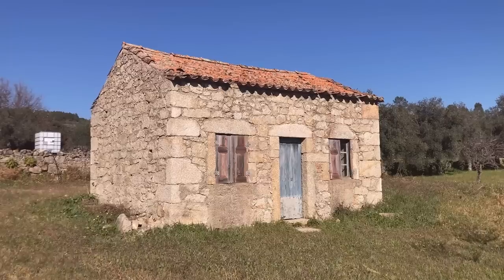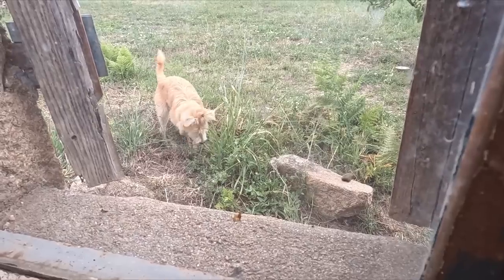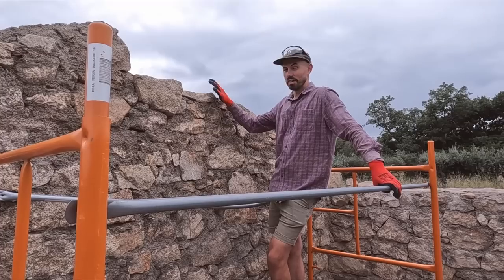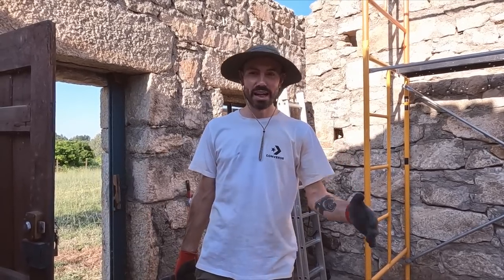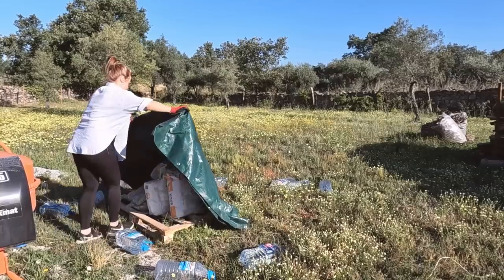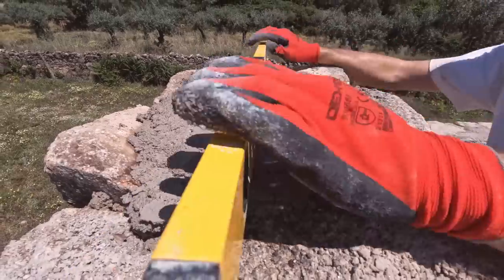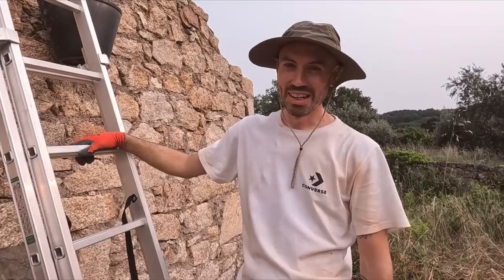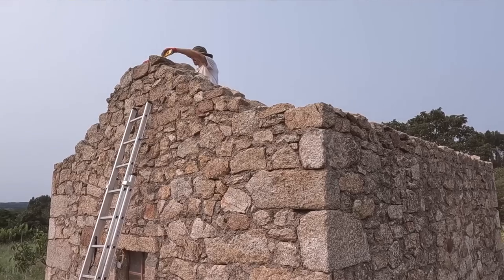Things Aren't Going as Planned on Our Stone Cottage Rebuild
It's been a funny old week on the stone cottage renovation. After weeks of deconstruction on the house, we were really looking forward to start rebuilding the gable ends & prepping for the new ring beam...but it was just one of those times where not much went to plan!

Also say hi in the comments! We'd love to hear from you 😊